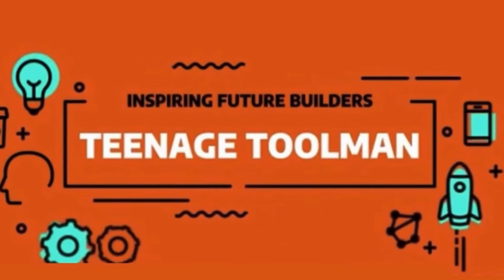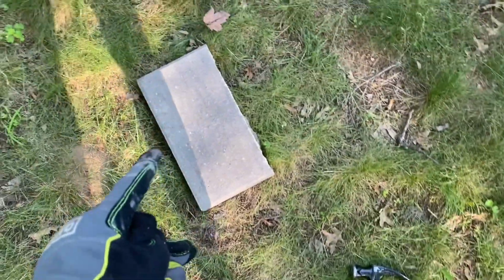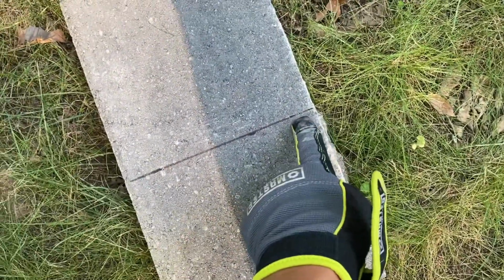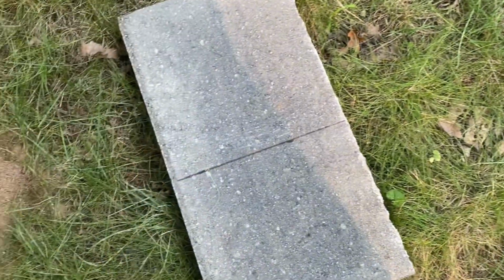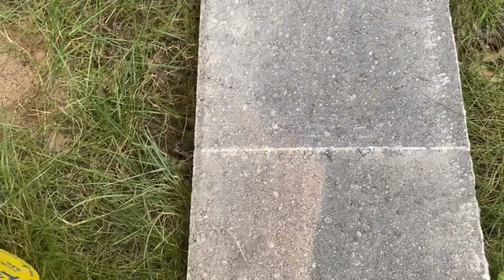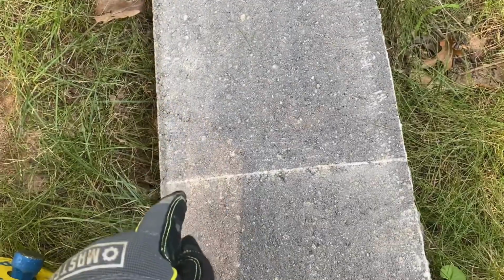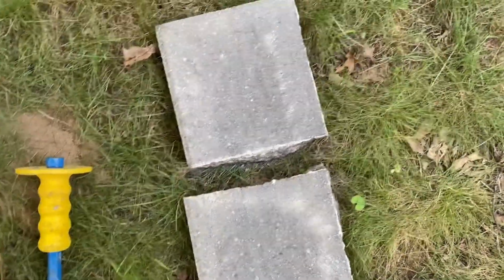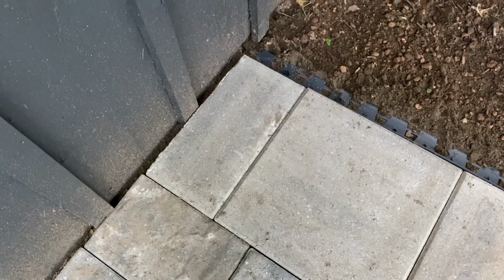How to Split A Paver With Hand Tools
This is a quick step by step tutorial on splitting pavers. In this project we take common and basic hand tools to split the paver. All you will need is a hammer and chisel.